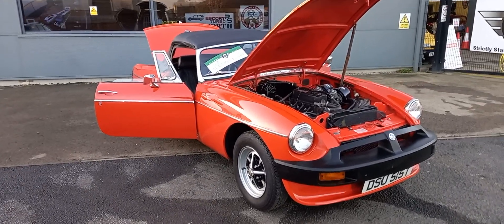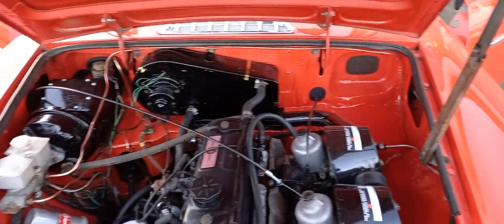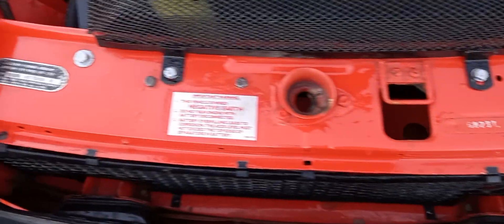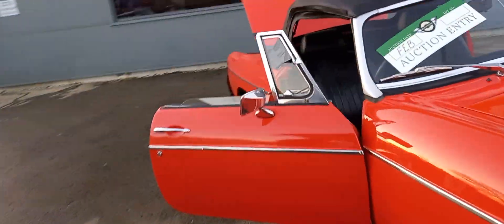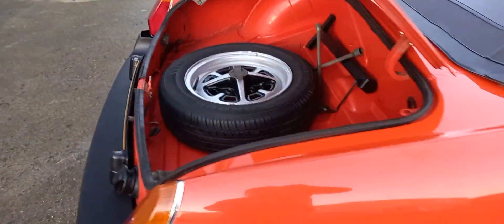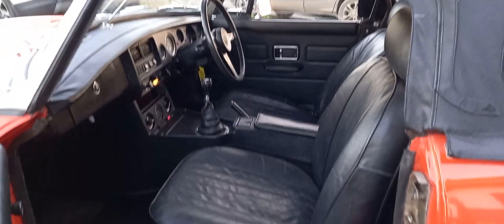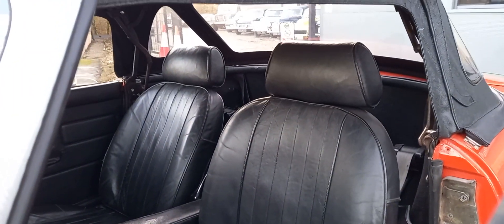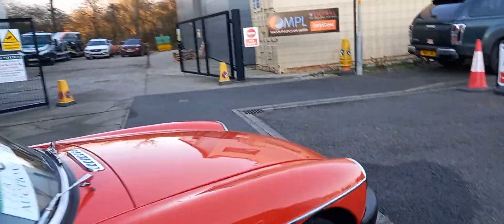1978 MG B ROADSTER | MATHEWSONS CLASSIC CARS | 4 & 5 FEBRUARY 2022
1978 MG B ROADSTER | MATHEWSONS CLASSIC CARS | 4 & 5 FEBRUARY 2022